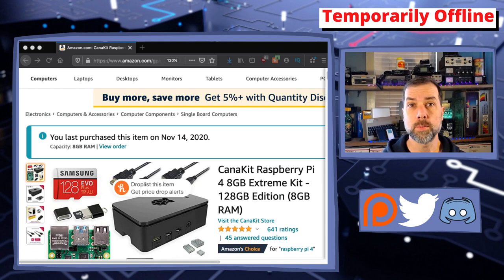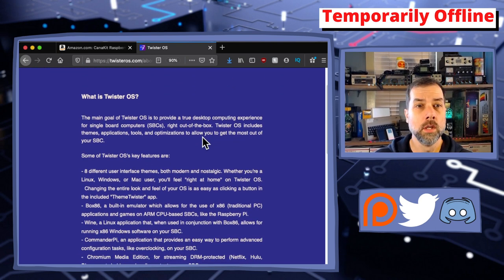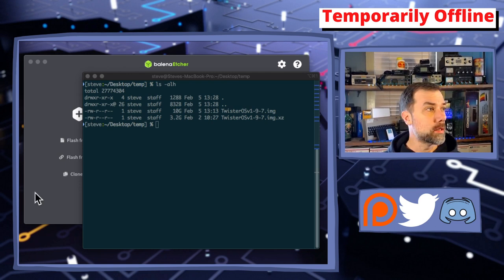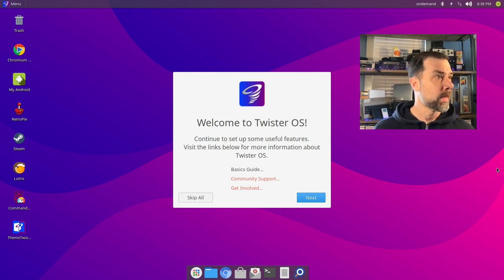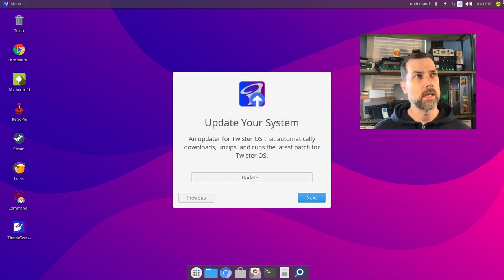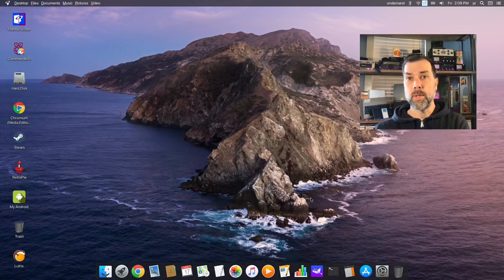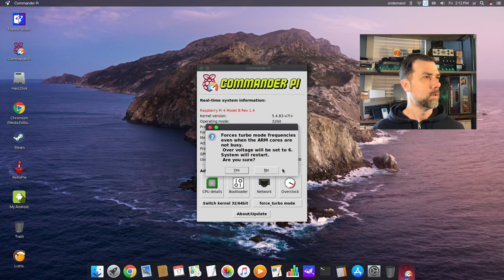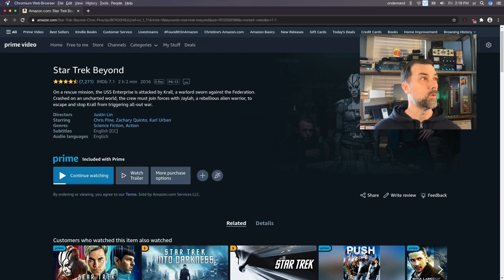2021 Raspberry Pi Media Center - Netflix, Prime, DRM, TwisterOS, RetroPie, Steam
CanaKit Raspberry Pi Kit

Mailbag: